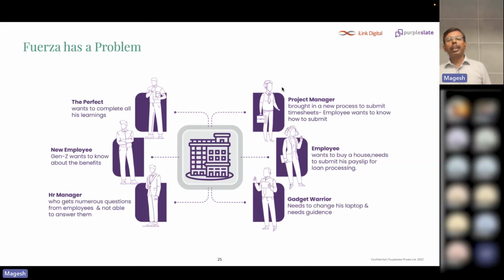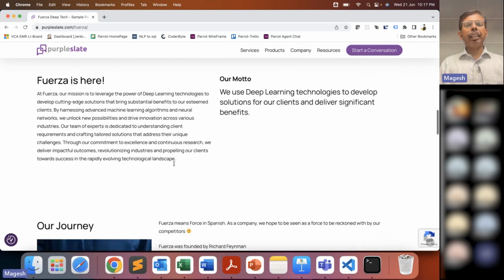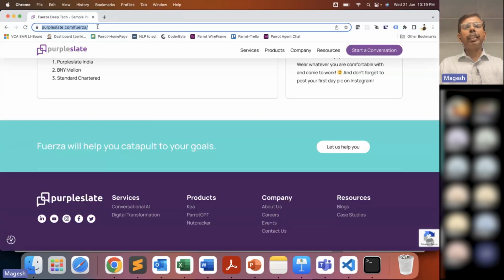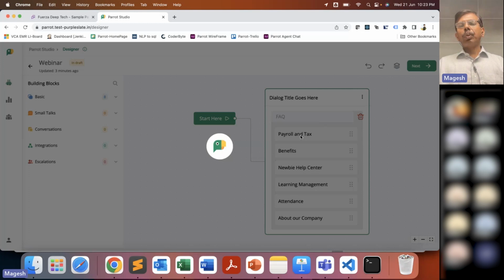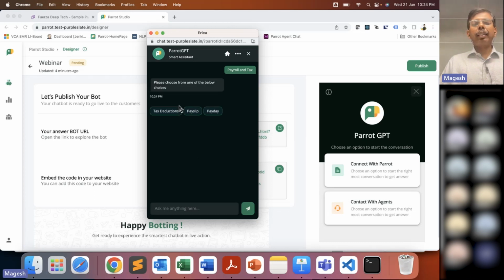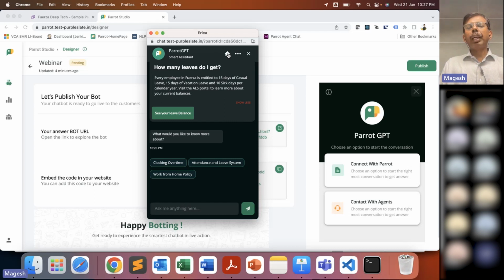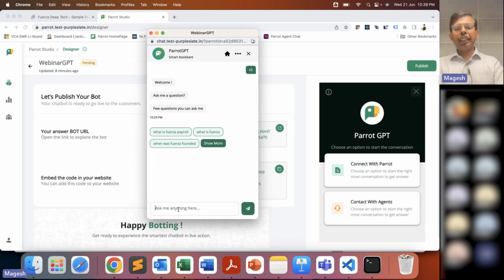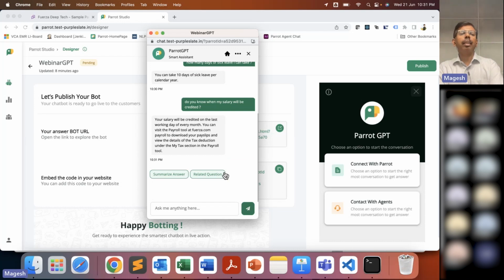ParrotGPT in Action- How to build a chatbot in 15 minutes using just a URL!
You don’t even need a long list of FAQ’s in a specific format to build a chatbot. An URL would do just fine. Fire up ParrotGPT, paste the URL, and see the magic! Welcome to the future of TRUE PLUG & PLAY!

This video is a part of the webinar titled “Reimagine Chatbots with Generative AI”.